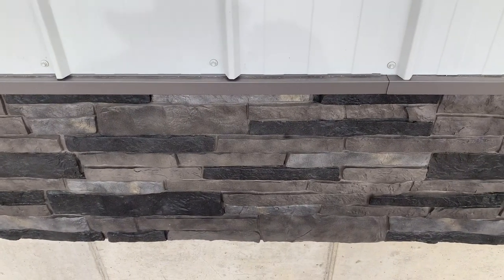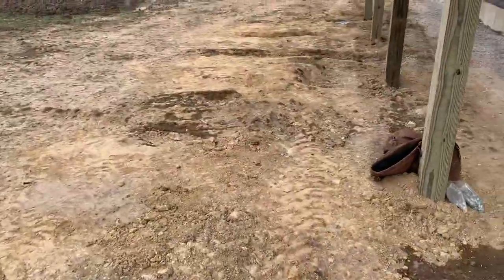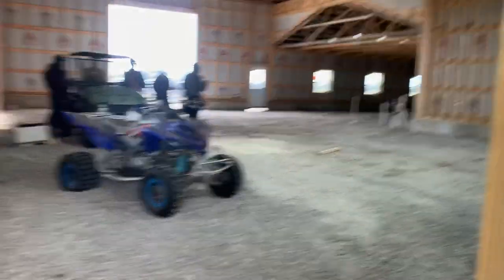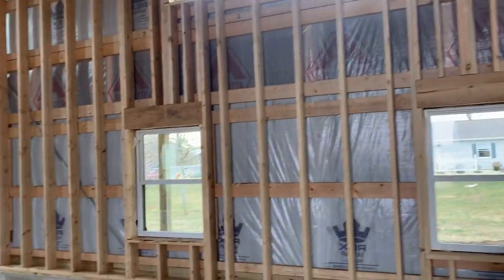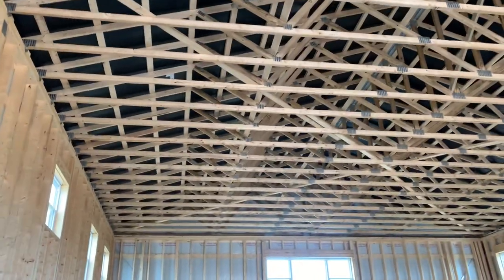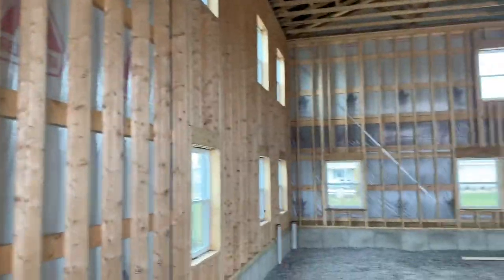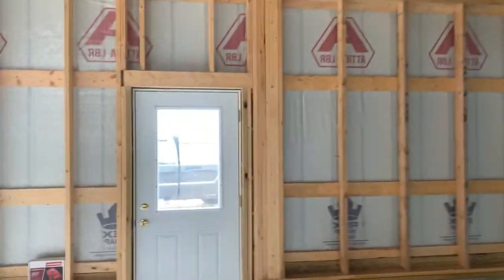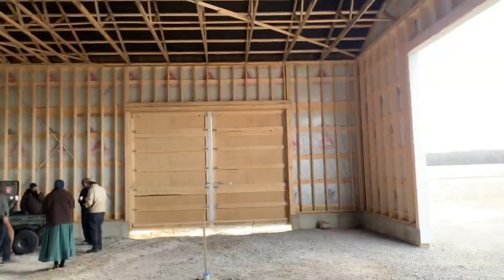Home and GOAT Barn in 2022 (40x64)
In this video, I tour a stick frame home with pole barn porch that is built in rural Ohio.

A very interesting concept of attaching a goat building to the existing home/garage.

I will come back and film more of the interior as the home build continues.

0:00 Intro
0:15 40x64 Stick frame building 32x80 goat building
1:12 12” Sidewall metal panel
1:24 Vinyl wainscot
2:21 16x12 slider
3:25 Trusses 2’ on center stick frame home
3:46 Trusses 4’ on center garage
3:58 Trusses 2’ on center goat building

I am looking for feedback on content that you would like to see on this channel.  Drop me comments on this profile.  Thanks.